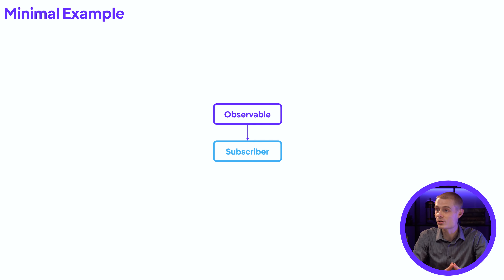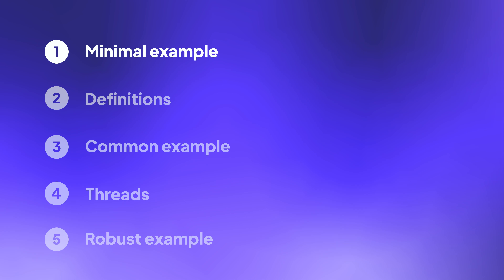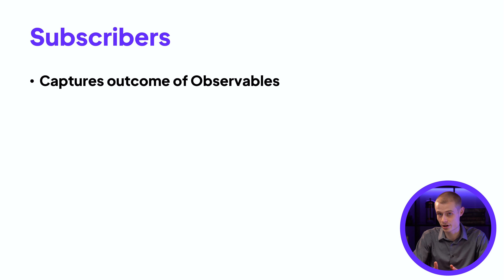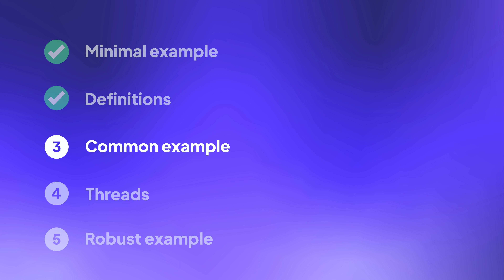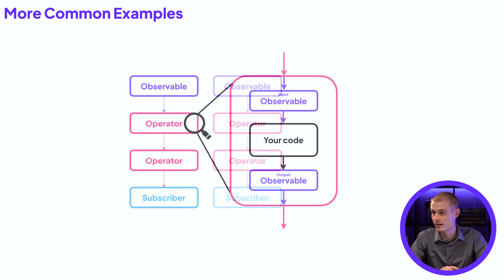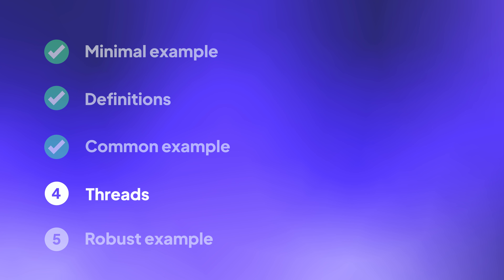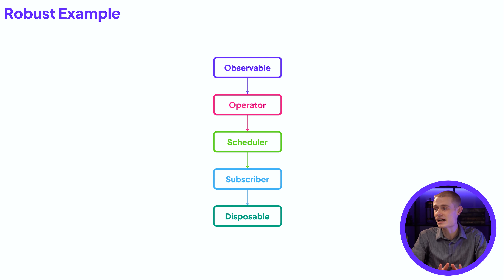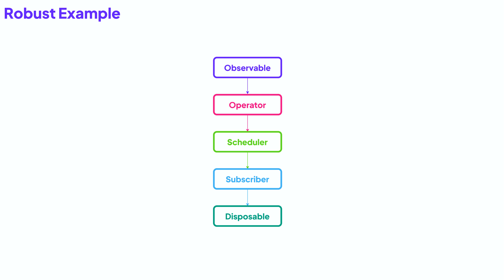2: RxJava Anatomy: Observables, Operators, Schedulers, Subscribers -- RxJava Masterclass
This video will give you a 500-foot view of how RxJava works. Taking a visual approach, we'll look through several charts which show several use cases with varying levels of complexity, and we'll hit on every major component of an RxJava operation: observables, operators, schedules, subscribers, and disposables.

Table of Contents:
⏩ 00:00 Introduction
⏩ 00:41 Minimal Example
⏩ 01:33 Definitions
⏩ 02:59 Common Example
⏩ 04:37 Threads
⏩ 05:18 Robust Example
⏩ 05:52 Conclusion

TL;DR Academy:
📱 Build responsive Android apps for foldable phones and tablets

Behind the Scenes:
🎥 Studio setup